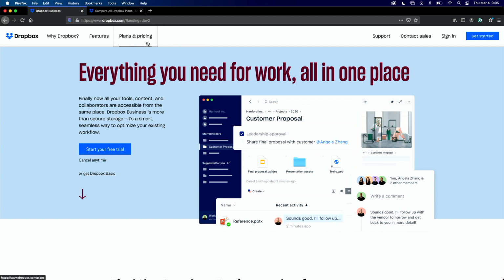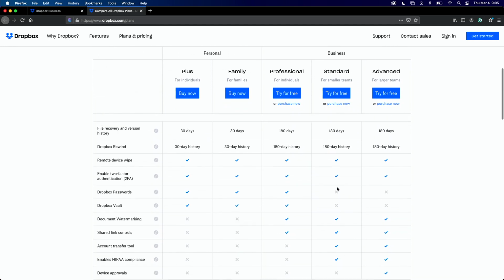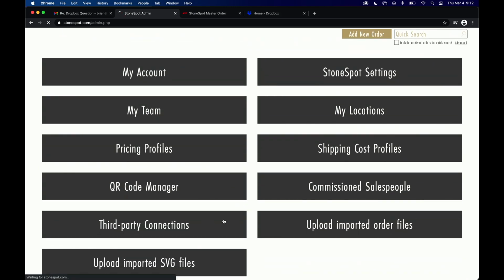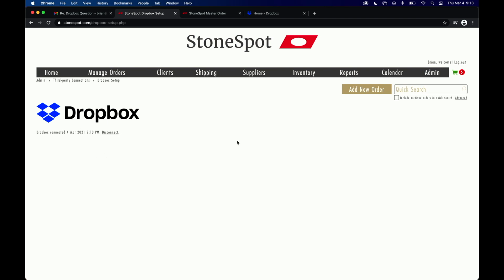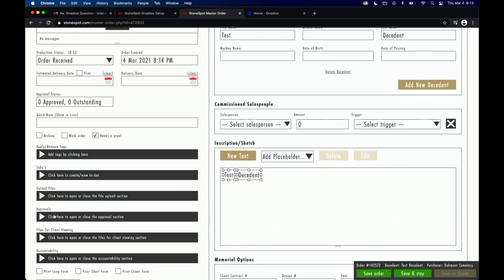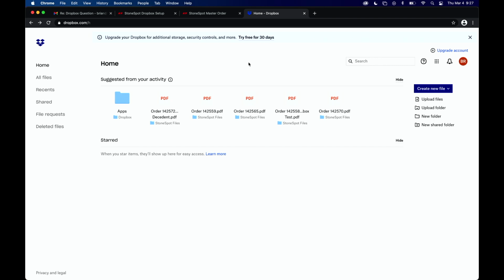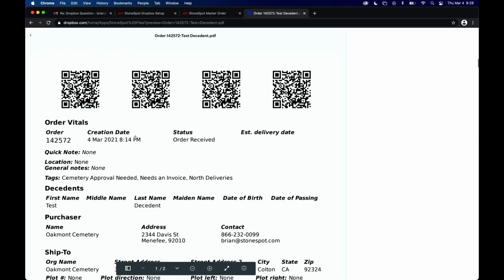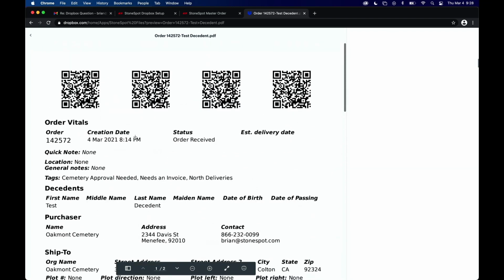Dropbox Connection for StoneSpot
Tutorial for connecting StoneSpot to Dropbox to keep a separate repository of all your monument orders. StoneSpot is the leading software for monument makers and memorialists.